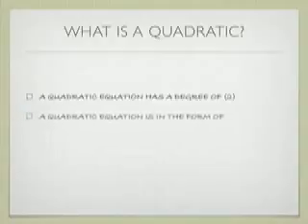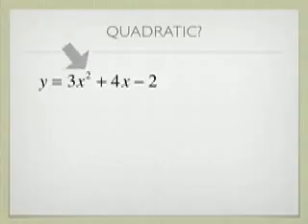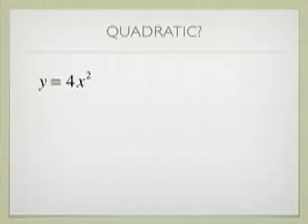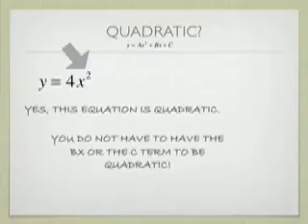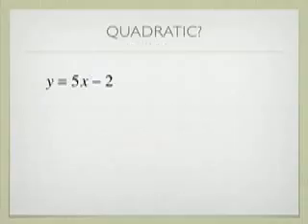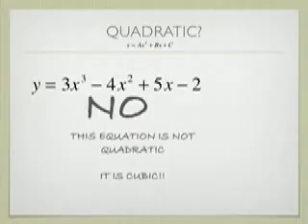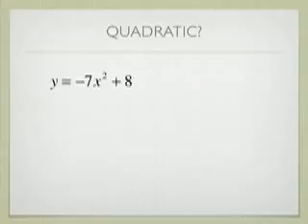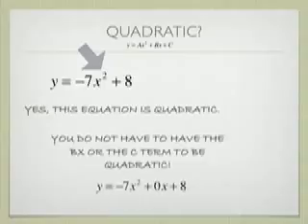Quadratics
Basic Introduction to Quadratics